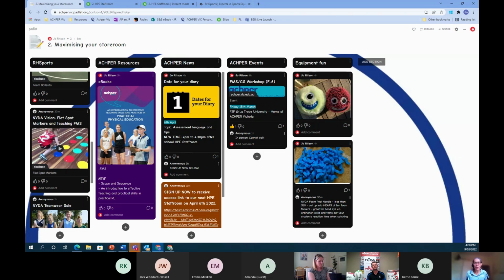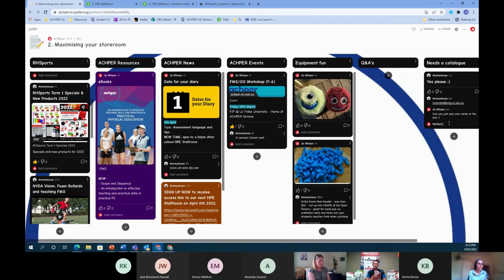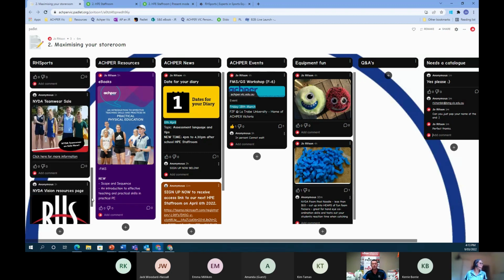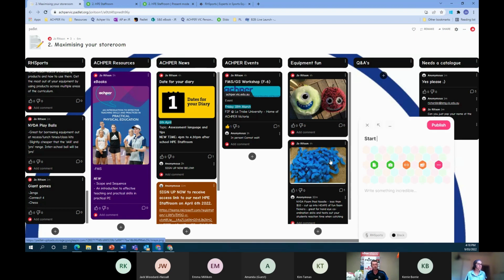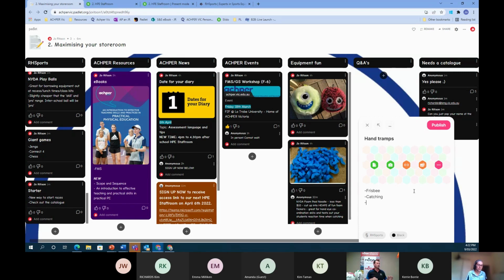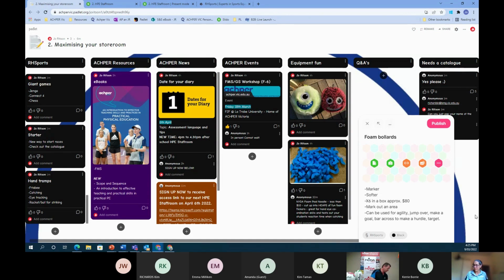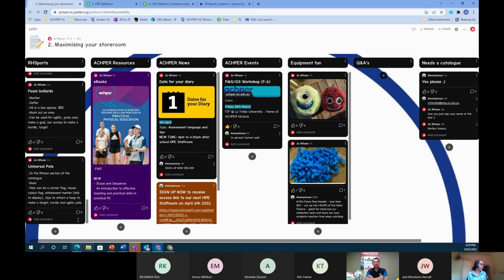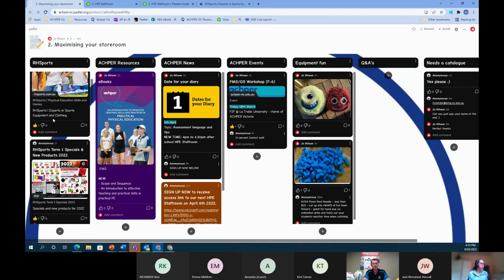HPE Staffroom#2 Maximising your storeroom